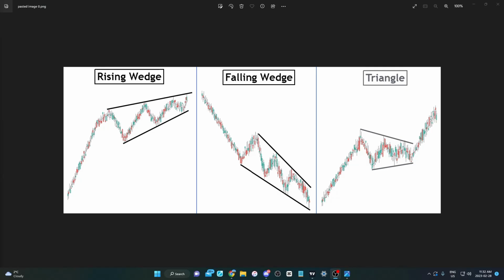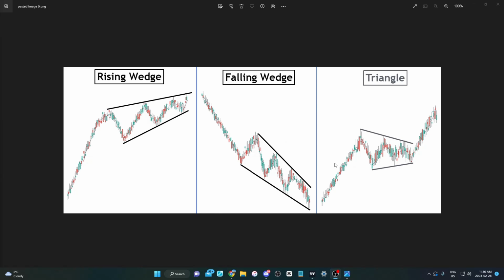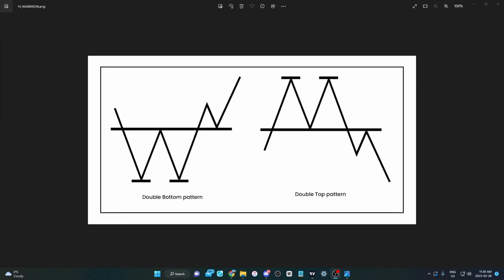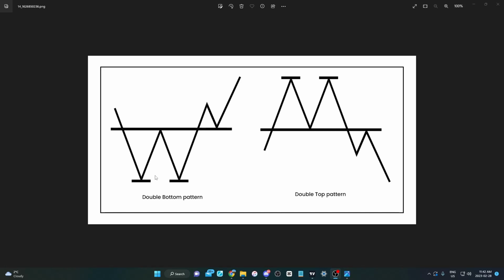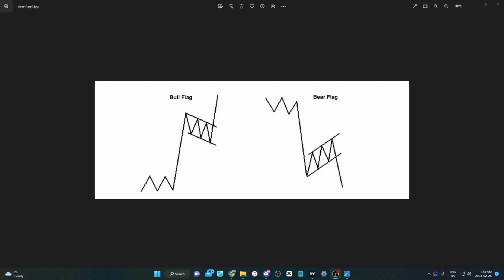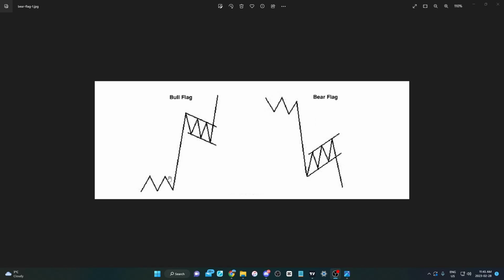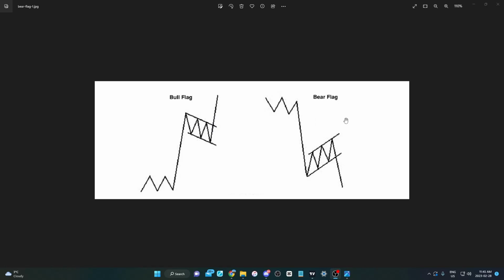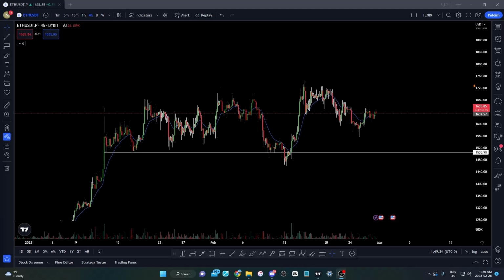INTRO TO CHART PATTERNS